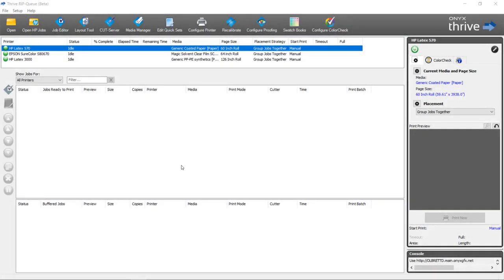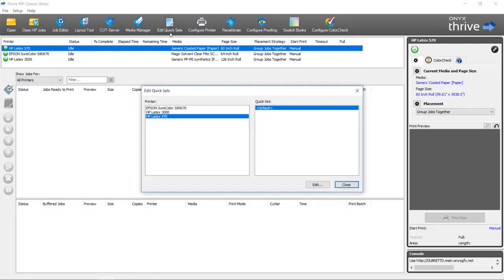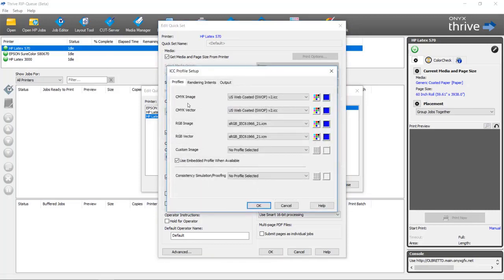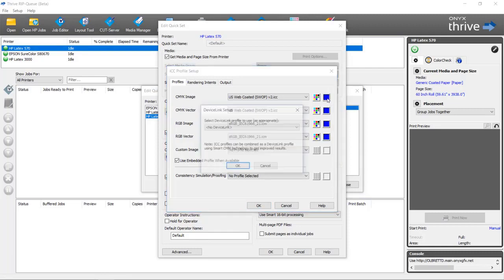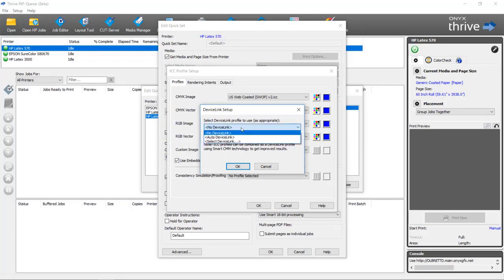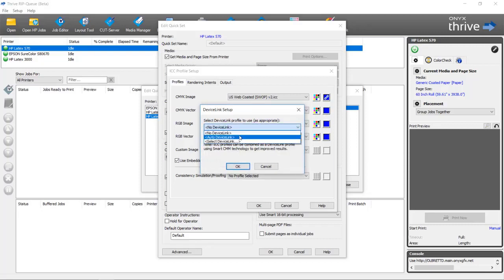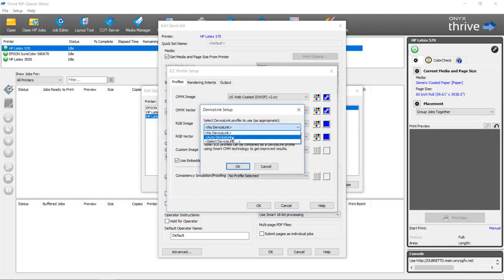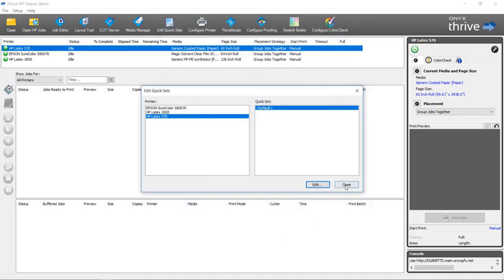DeviceLink+: Devicelink profiles